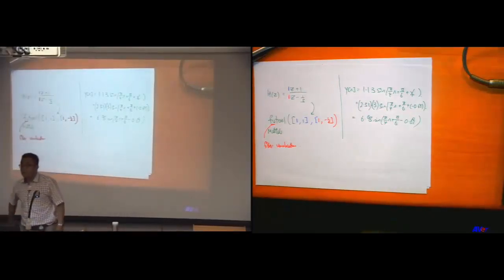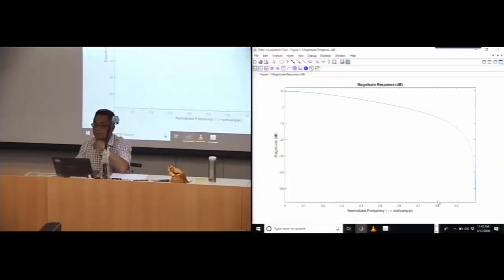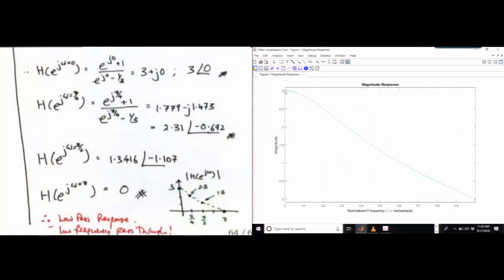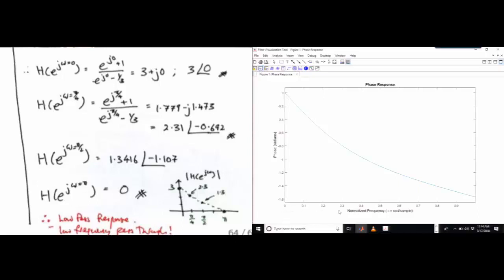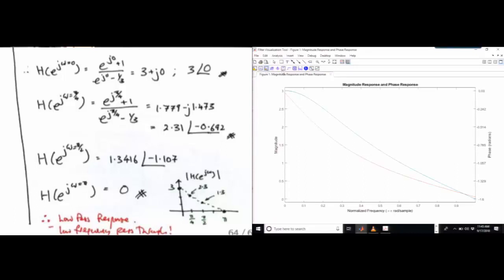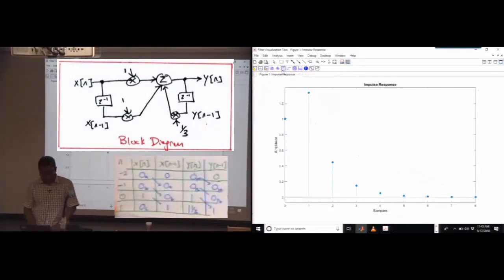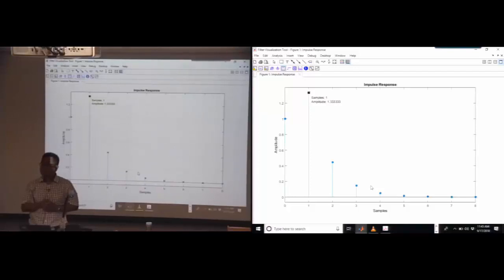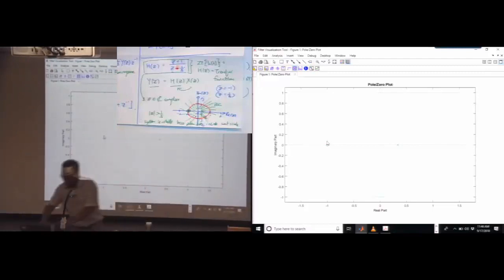04A_5 MatLab example